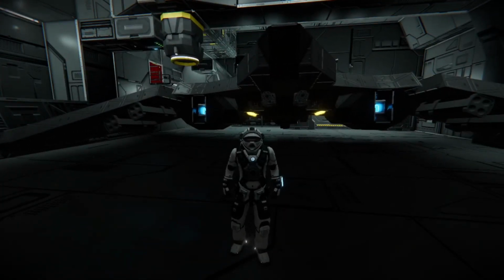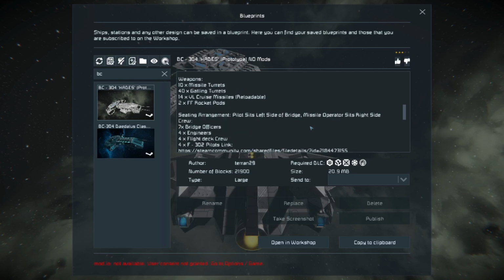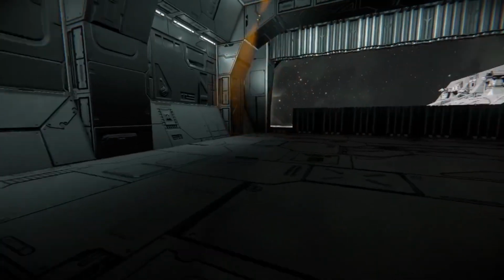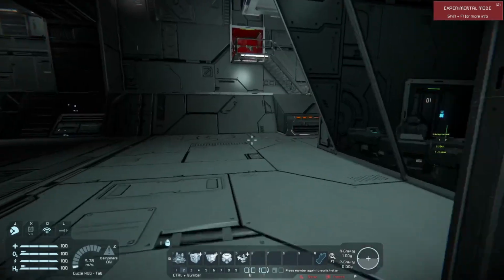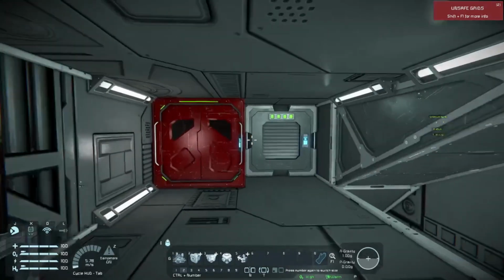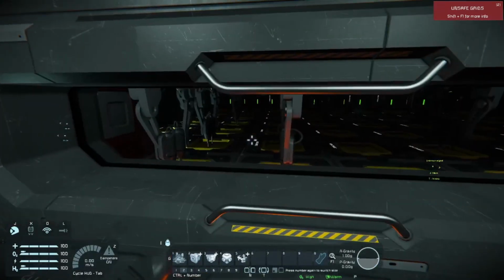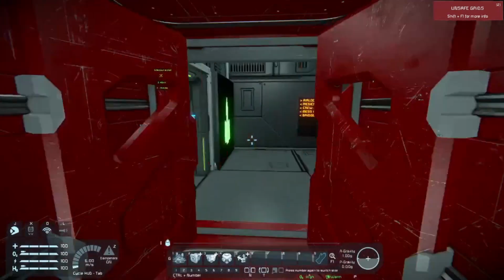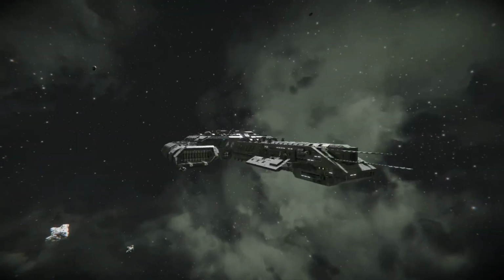BC-304 'Hades'Daedalus Class Ship Review.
If your like me you might be a fan of the stargate series. That means you know about the Daedalus class of battle crusers in the show. Well now you can have a survival ready no mods daedalus in space engineers.